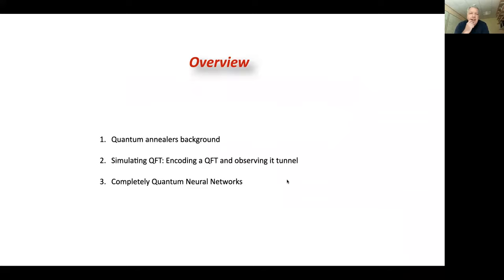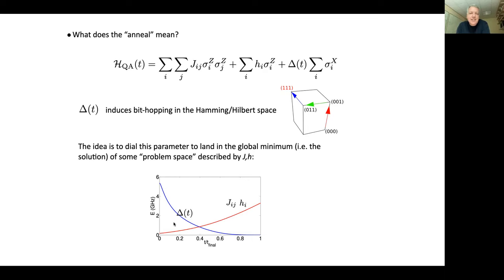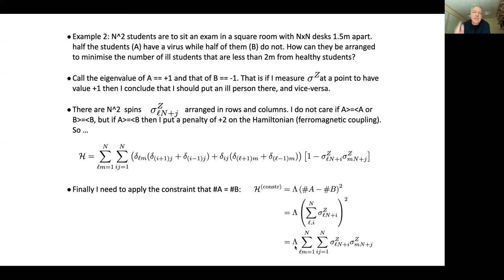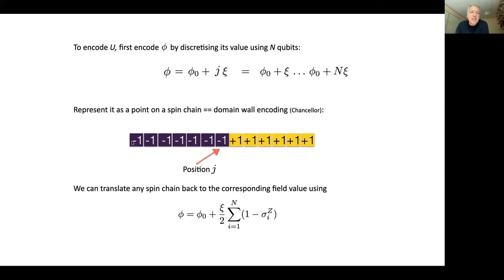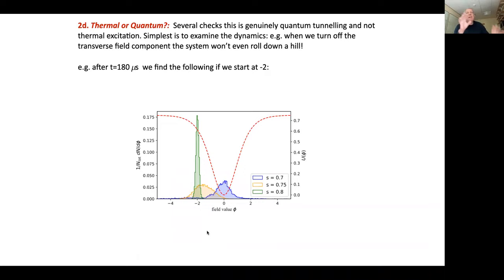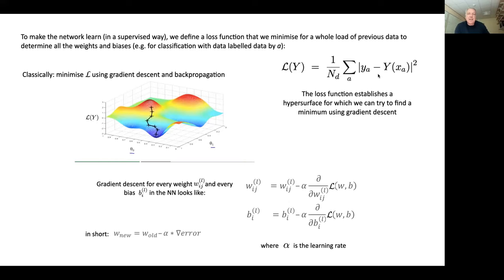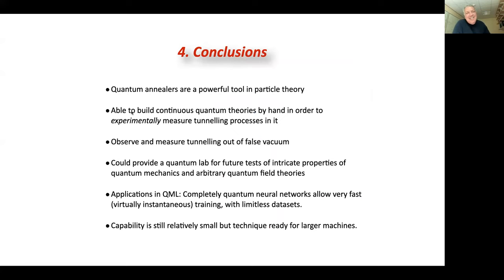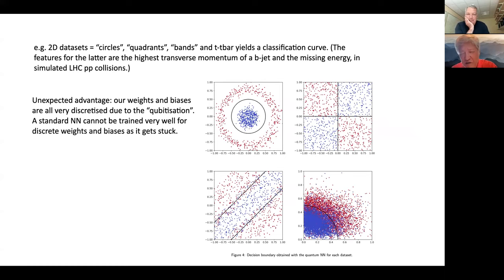Quantum annealers as tools for theory (Steve Abel)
Title: Quantum annealers as tools for theory

Speaker: Steve Abel (Durham University)

Date: Thursday 9 June 2022　16:00–17:27 KST

Abstract: Quantum annealers are near-term adiabatic quantum computing devices that are already of significant size.  In this talk I discuss how they can be used as laboratories to implement genuine tunnelling in Quantum Field Theories.  I also discuss how they can be used to embed and train a general neural network in a quantum annealer without introducing any classical element in training.  This approach opens a novel avenue for the quantum training of general machine learning models which can incorporate virtually limitless and changing training data.  The talk will include a pedagogical introduction to quantum annealing.